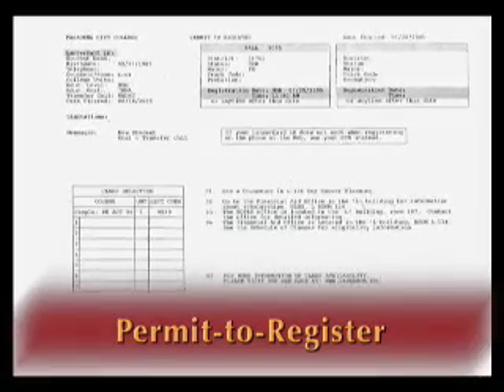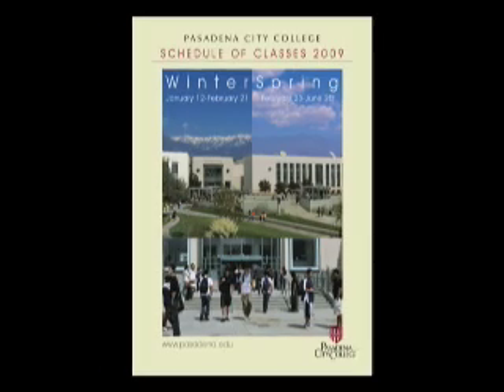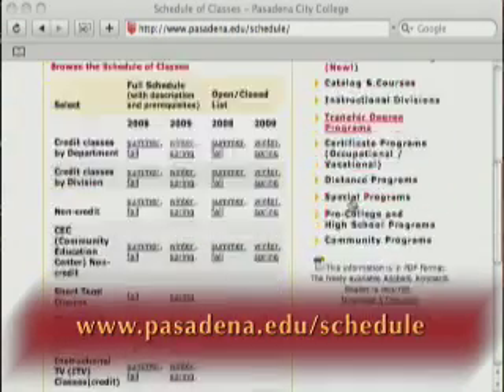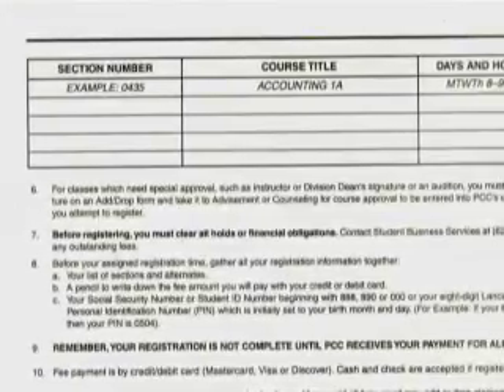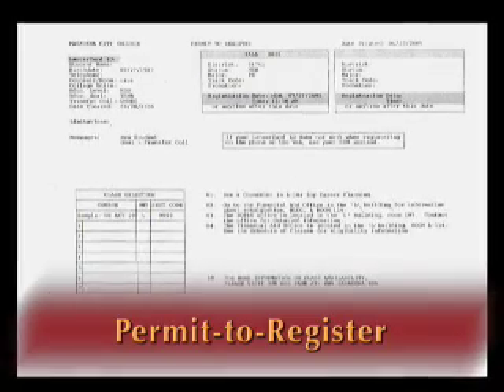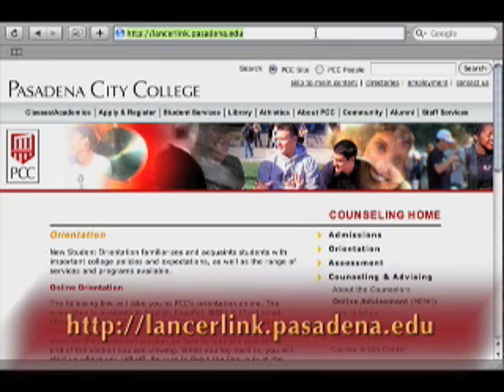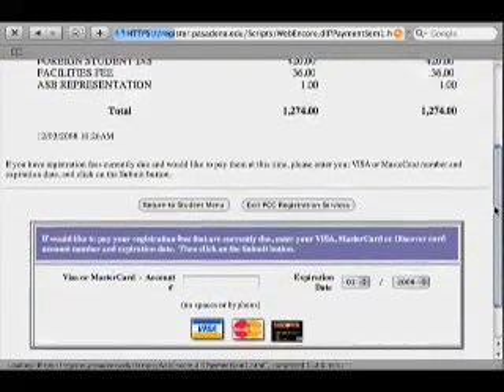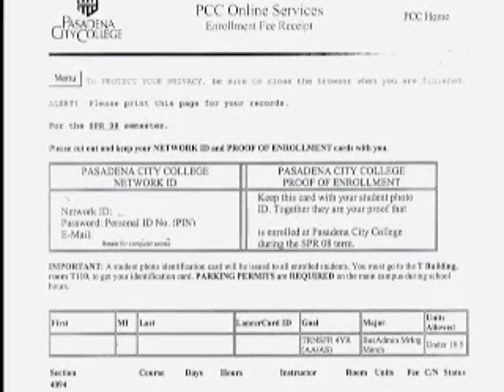Register for Classes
Walk through the steps to finding classes in the schedule and registering for them online.